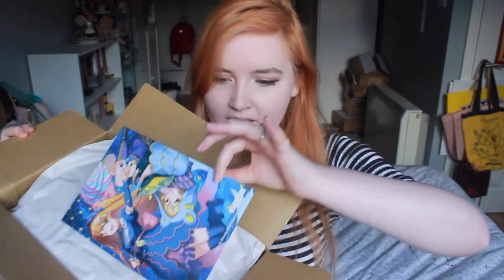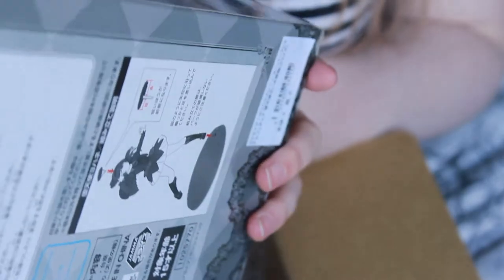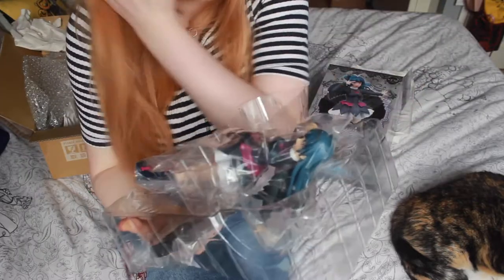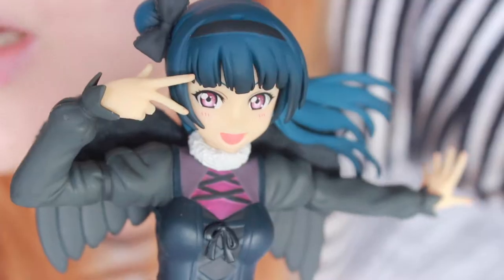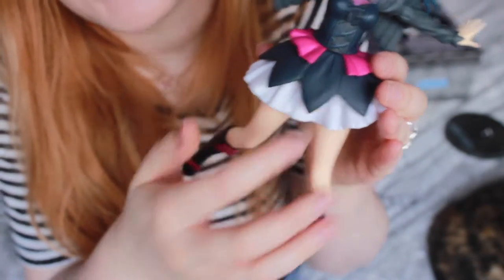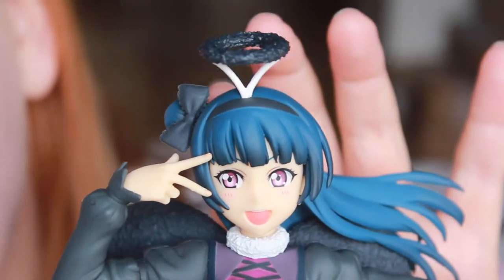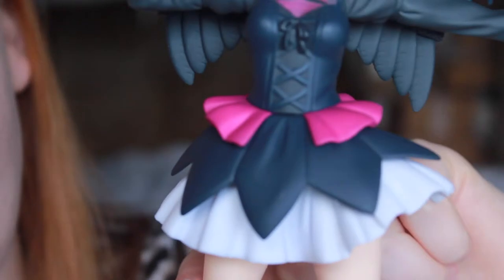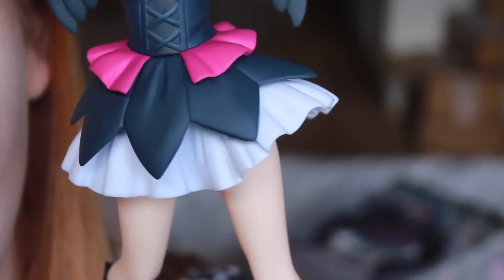Yohane SEGA SPM Figure Unboxing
This is a little bit different from my previous unboxings - today we're unboxing a SEGA prize figure, specifically SPM Tsushima Yoshiko or Yohane. Oh boy is she a cute little demon. Please enjoy and feel free to ignore the lighting shift as the sun came out ;D